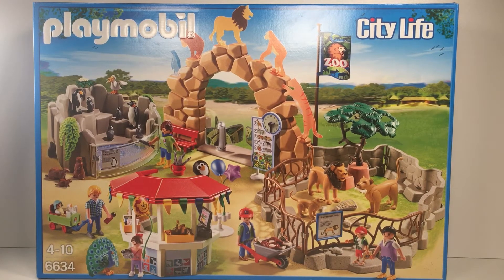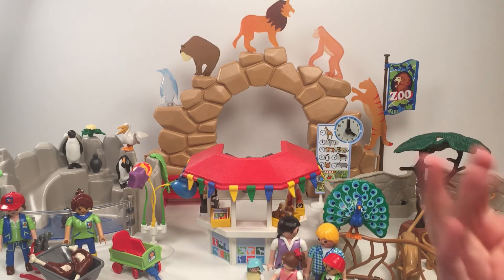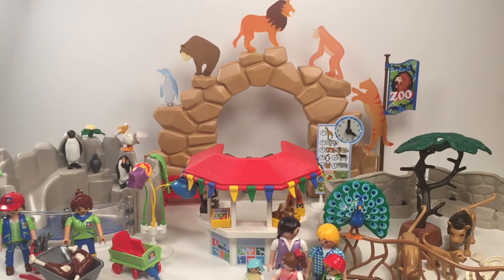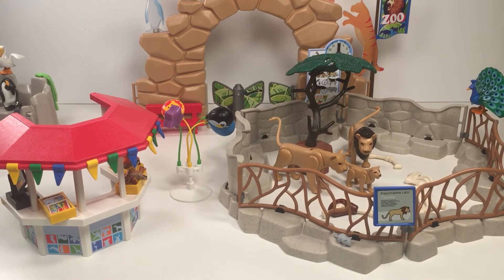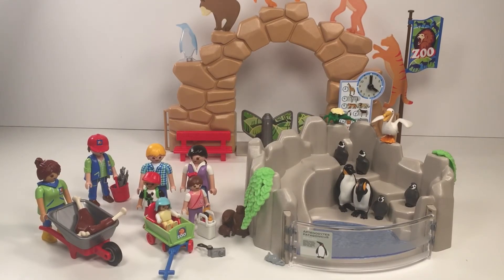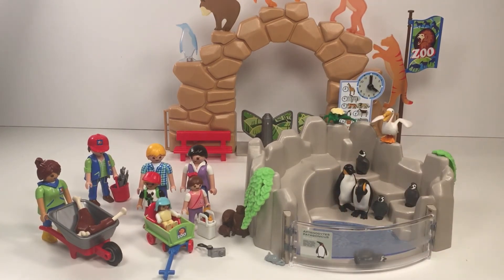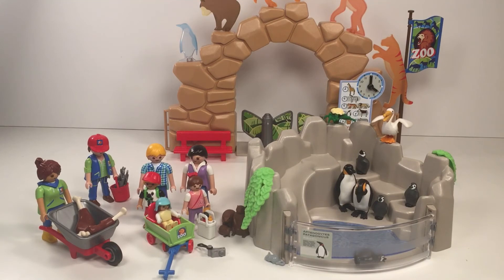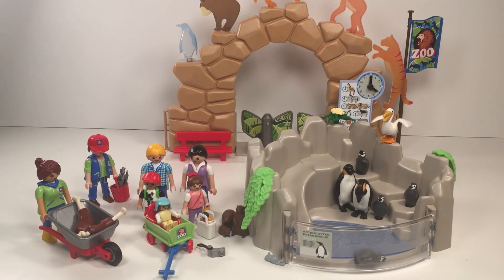Playmobil City Life Large City Zoo 6634 - Little Evie's Fun Review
Hi guys in this video we the Playmobil City Life Large City Zoo 6634 its  perfect for a fun day out! Join in the fun at feeding time by helping the keeper to feed the penguins in the penguin pool, which even features a cool slide! The Lions can be seen roaming around in their large enclosure and there is a small dark cave under the Penguin pool for the Marmots. Feeding times can be set with the moving hands on the clock, so you can be sure not to miss out!This set can also be joined with Playmobil City Life Childrens petting zoo 6635,to make your toy zoo even bigger.Hope you enjoy this video and please enjoy some of my other videos guys.
FEATURES
-Entrance with turnstile and feeding times
-Kiosk to buy your entry tickets
-Comes with over 15 animals
-Piece Count: 175 Pieces
-Contents: 7 Playmobil figures, a variety of animals and
 accessories

嗨，我们在这个视频中，我们的Playmobil城市生活大型动物园动物园6634是一个有趣的一天！ 通过帮助饲养员喂养企鹅池中的企鹅，这些企鹅甚至配备了一个很酷的滑梯，让他们在喂食时间加入乐趣！ 可以看到狮子们在他们的大围栏内漫游，企鹅池下面有一个黑暗的洞穴供土拨鼠使用。 喂食时间可以通过时针移动手来设置，所以你可以肯定不会错过！这一套也可以加入Playmobil City Life Childrens宠物动物园6635，让你的玩具动物园更大。希望你喜欢这个 视频和请欣赏我的一些其他视频家伙。
特征
- 带旋转门和进食时间的入口
- 自助餐厅购买您的入场券
- 超过15只动物
- 件数：175件
- 内容：7个Playmobil人物，各种动物和
 饰品

Hola chicos en este video, el Playmobil City Life Large City Zoo 6634 es perfecto para pasar un día divertido. Únete a la diversión en el momento de la comida ayudando al cuidador a alimentar a los pingüinos en la piscina de pingüinos, ¡que incluso cuenta con un tobogán fresco! Los Leones se pueden ver deambulando en su gran recinto y hay una pequeña cueva oscura debajo de la piscina de pingüinos para las marmotas. Los tiempos de alimentación se pueden establecer con las manos en movimiento en el reloj, por lo que puede estar seguro de no perderse este conjunto también se puede unir al zoológico de mascotas Playmobil City Life Childrens 6635, para que su zoológico de juguete sea aún más grande. Espero que disfrute de esto. video y por favor disfruta algunos de mis otros videos chicos.
CARACTERISTICAS
-Entrada con torniquete y tiempos de alimentación
-Kiosco para comprar sus entradas
- Viene con más de 15 animales
-Piezo de Recuento: 175 Piezas
-Contenidos: 7 figuras de Playmobil, una variedad de animales y
  accesorios

Привет, ребята, в этом видео мы, Playmobil City Life, большой городской зоопарк 6634, он идеально подходит для веселого дня! Присоединяйтесь к веселью во время кормления, помогая хранителю кормить пингвинов в пуле пингвинов, в котором даже есть классный слайд! Львы можно увидеть в своем большом корпусе, и вокруг него есть небольшая темная пещера под бассейном пингвинов для сурков. Время подачи можно установить с помощью движущихся рук на часах, так что вы можете быть уверены, что не пропустите! Этот набор также можно объединить с зоопарком Playboy City Life Childrens petting zoo 6635, чтобы сделать ваш игрушечный зоопарк еще большим. Надеюсь, вам понравится этот видео и, пожалуйста, наслаждайтесь некоторыми из моих других ребята.
ФУНКЦИИ
-Вход с турникетами и временем кормления
-Киоск, чтобы купить билеты на вход
-Комы с более чем 15 животными
Количество штук: 175 шт.
-Контакты: 7 фигур из Playmobil, различных животных и
  аксессуары